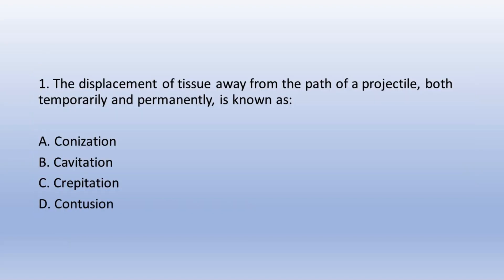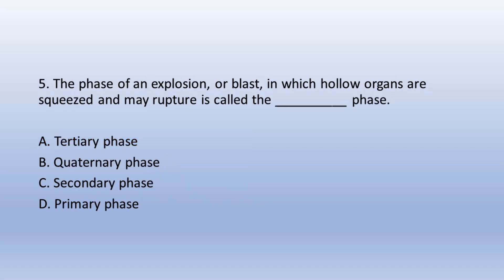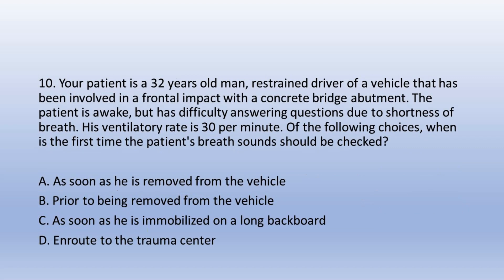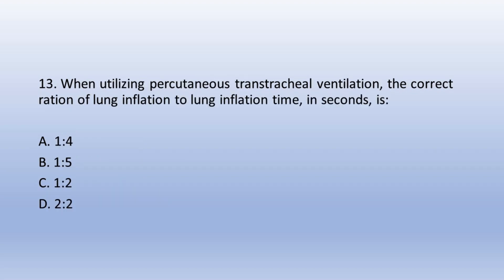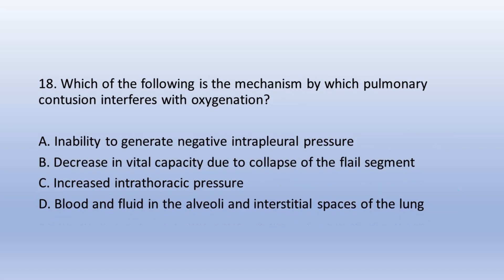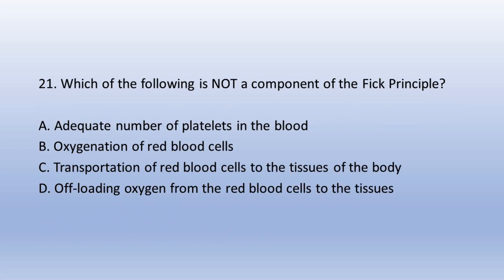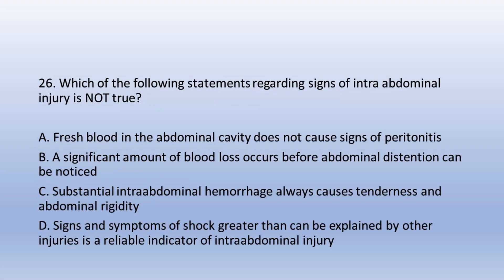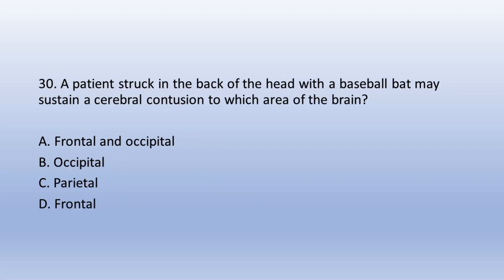PHTLS Pre and Post Test Part 1 (Updated with voice)